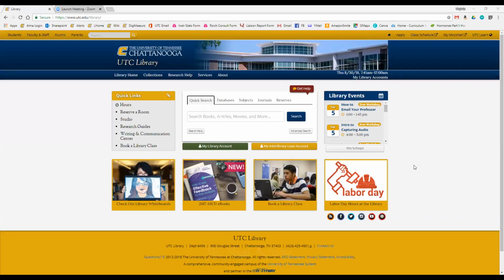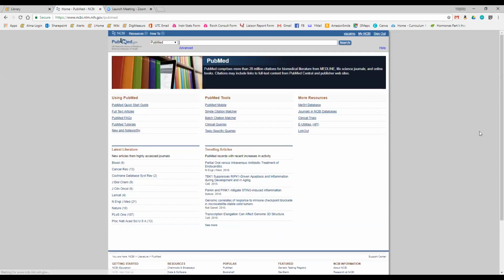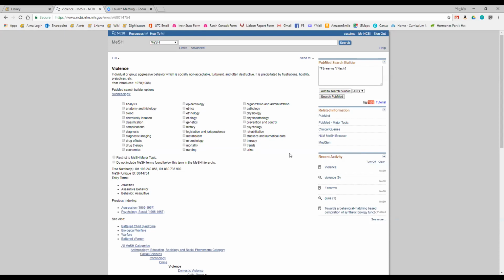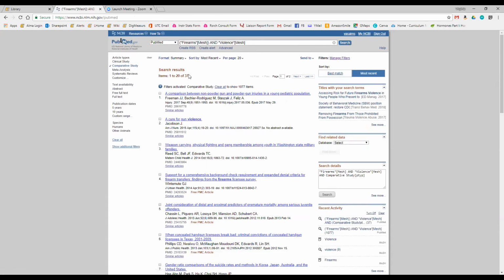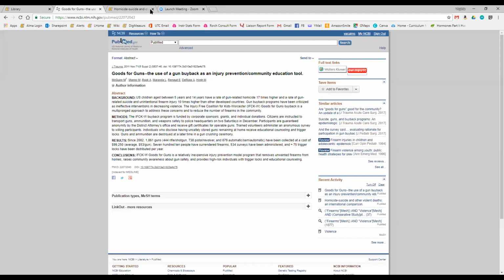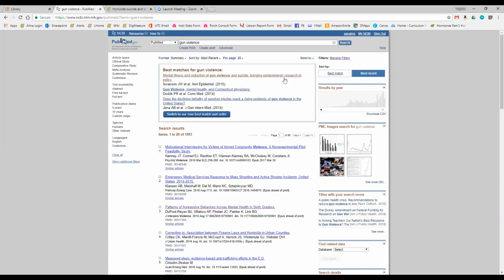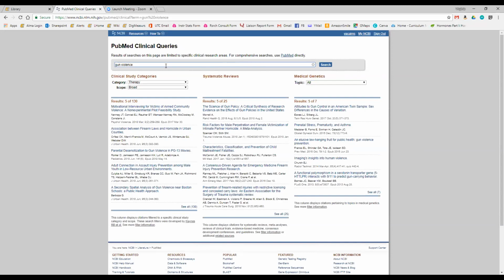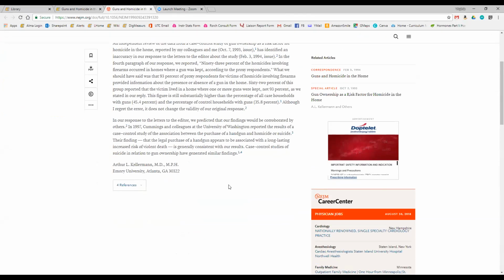PubMed Search Tips